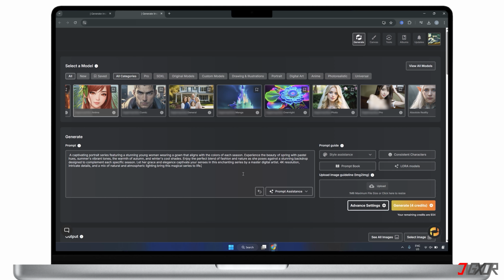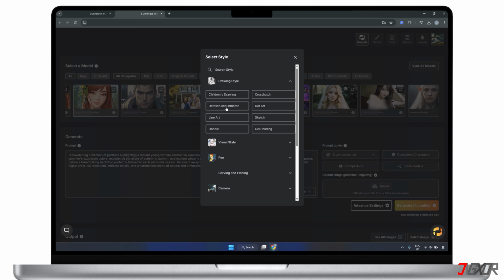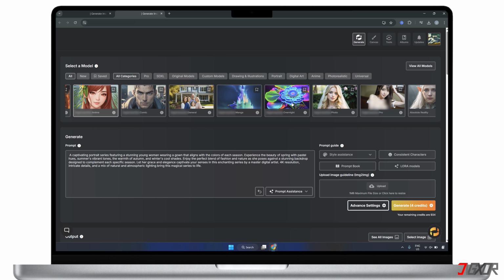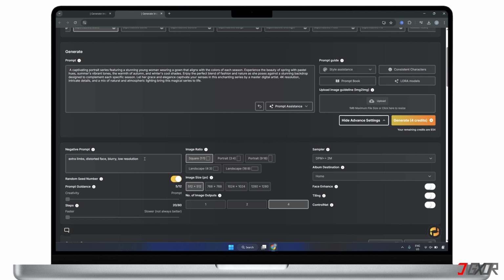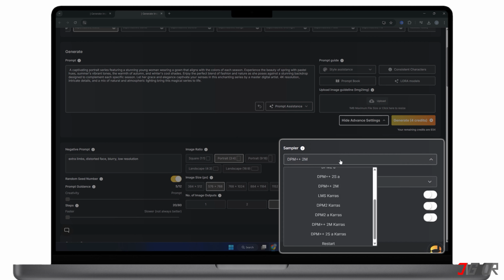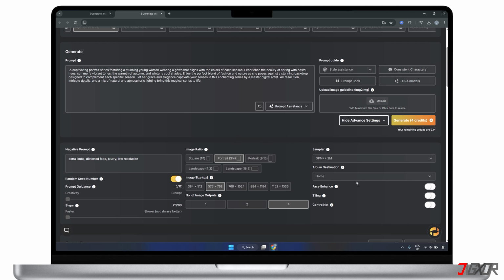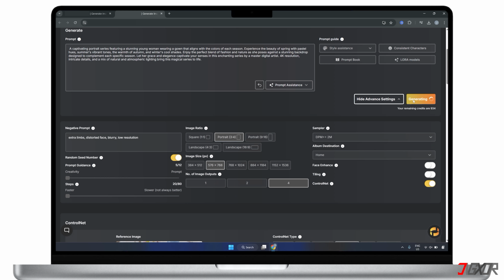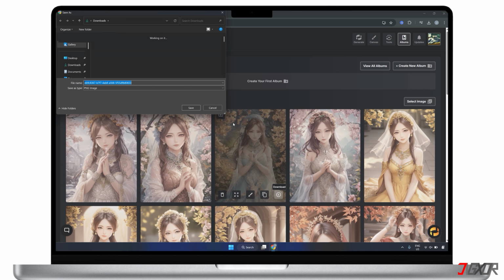How to Create AI Images of Yourself! [Quick & Easy]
Want to give your profile photos a fresh and improved look? In this video, I'll show you a quick method that I personally like to use to create a reimagined version of yourself. Yours Jigxor

Video: 1255